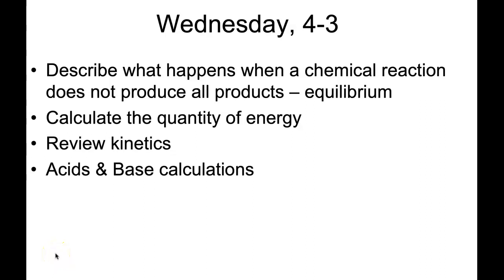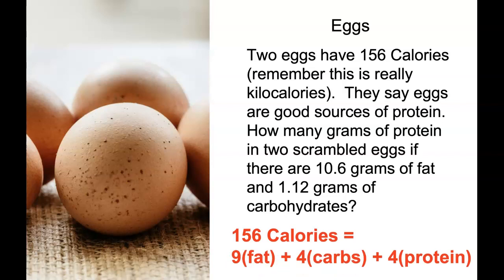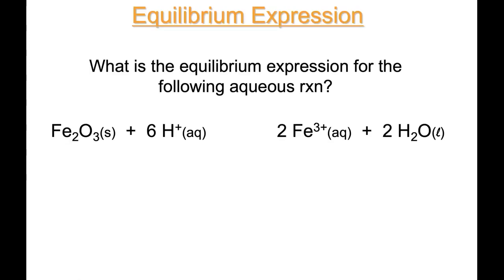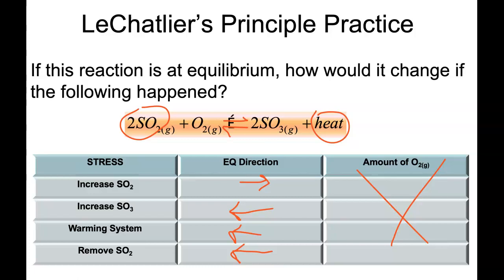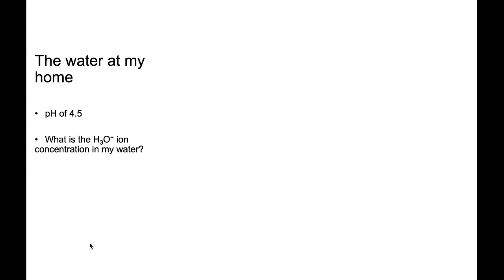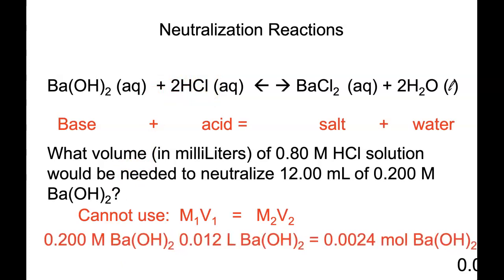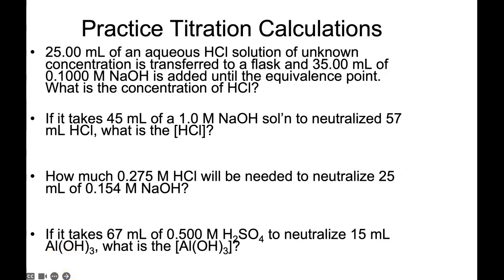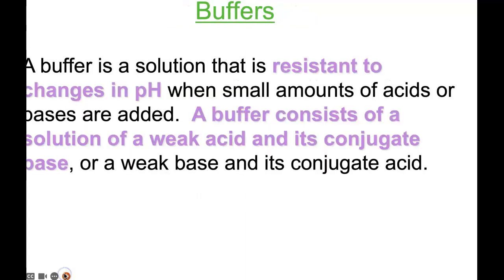Unit 3 Kinetics,Equilibrium Acids & Bases